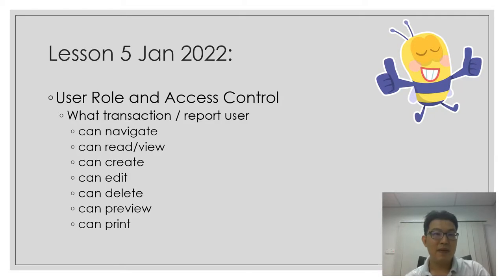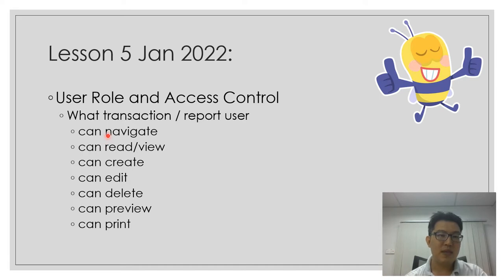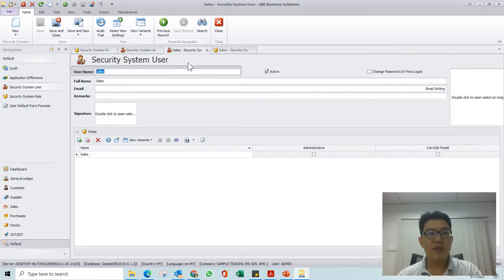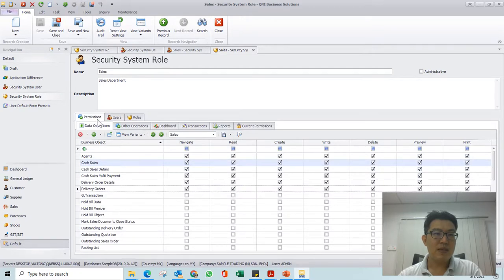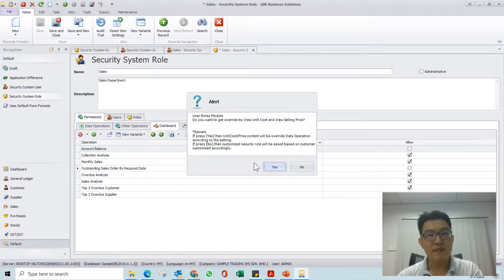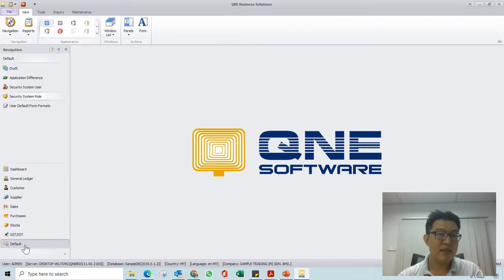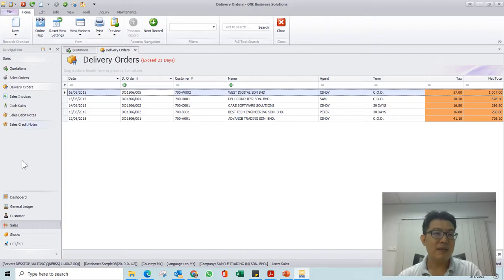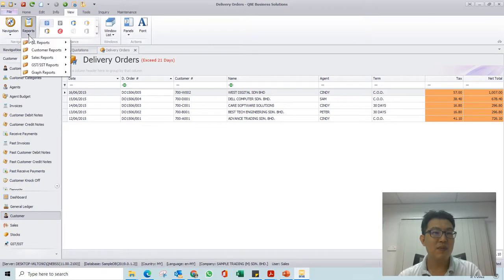QnE Software - Users and Roles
User Role and Access Control
What transaction / report user
can navigate
can read/view
can create
can edit
can delete
can preview
can print